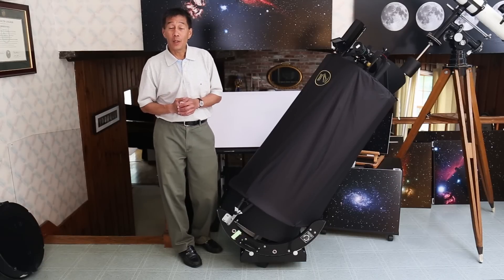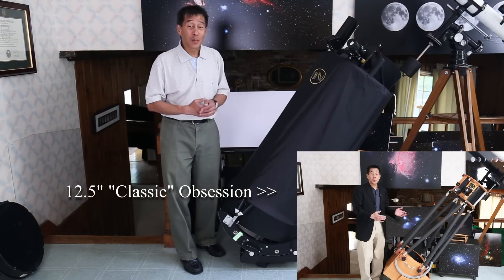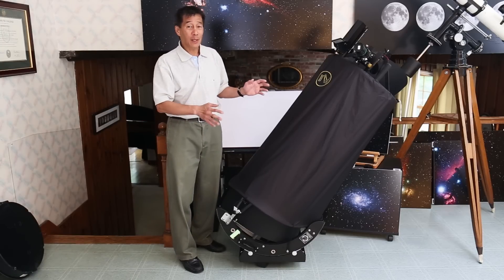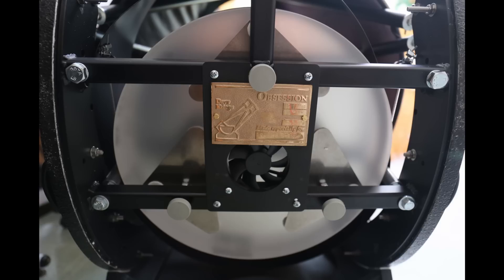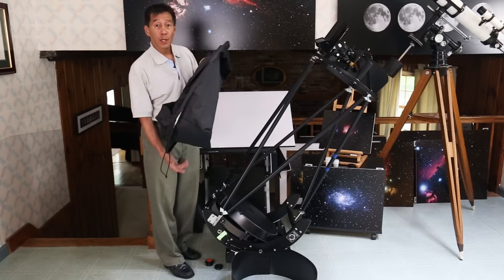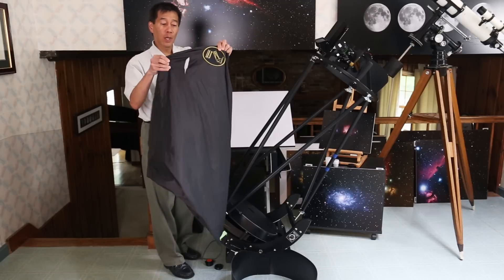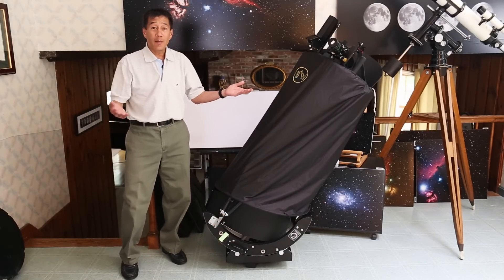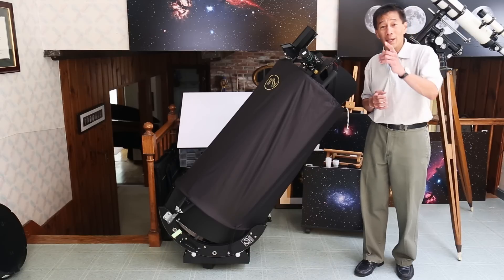Review of the 15" Obsession UC (Ultra Compact) Dobsonian Telescope!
Link to mirror specs: UC15.pdf (scopereviews.com)